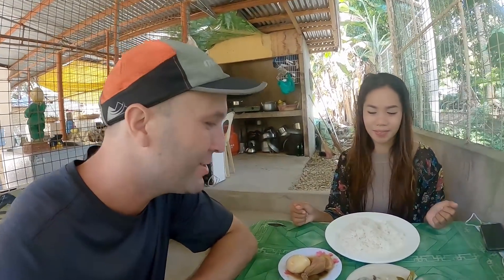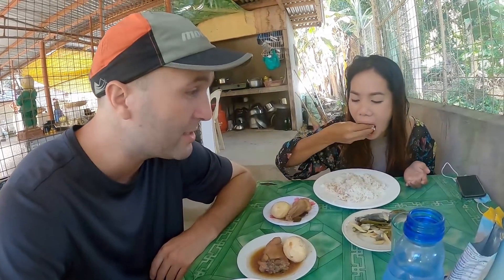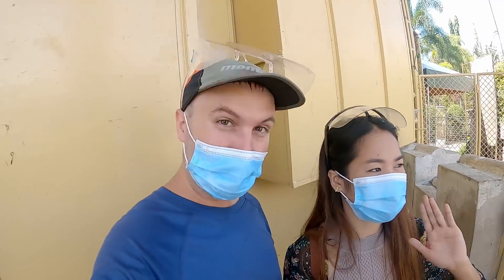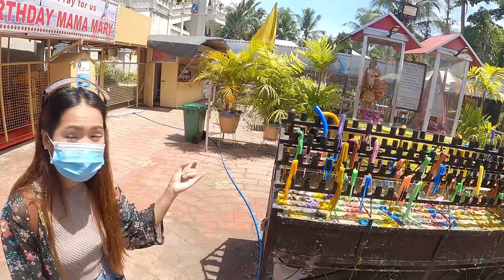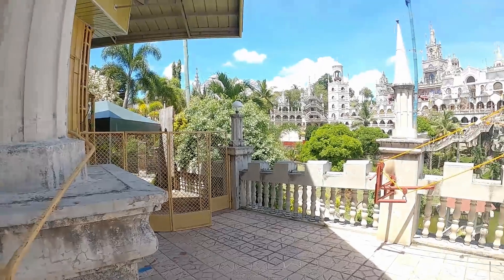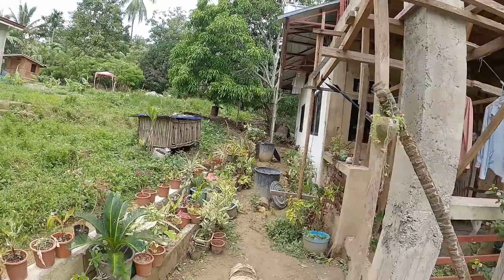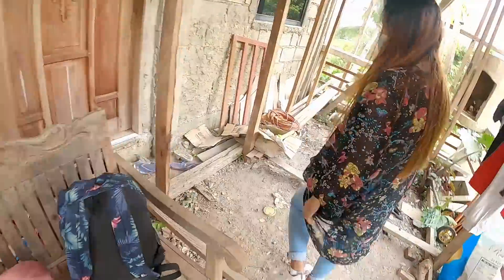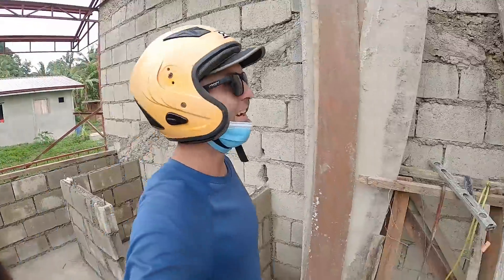Back in Toledo - Update on Raymund and Reche’s terrace - Province Life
We stop back in Toledo to check the terrace progress on Raymund and Reche’s house. We also go to Simala and visit Monastery of the Holy Eucharist